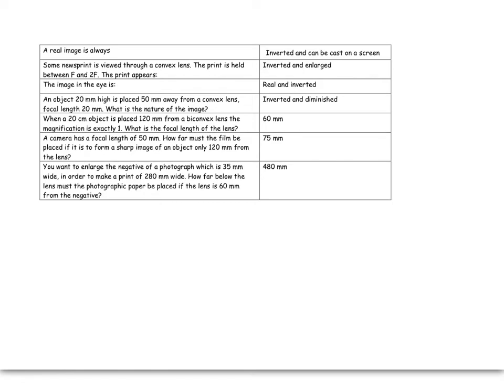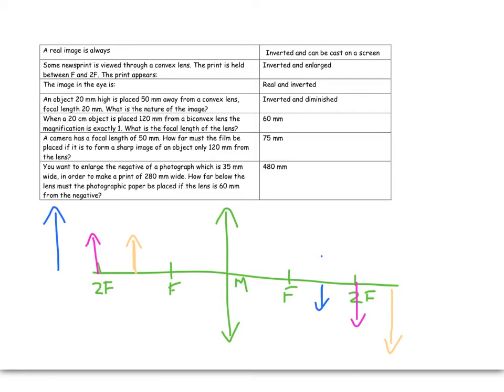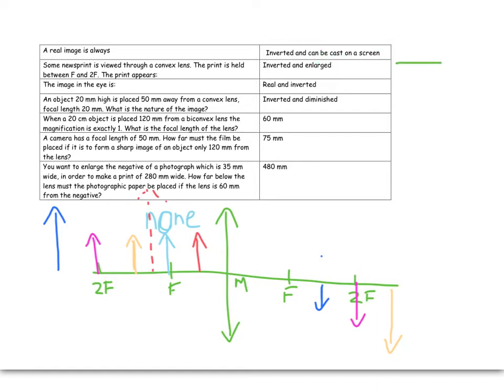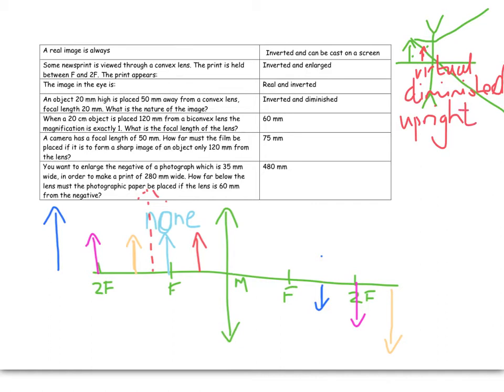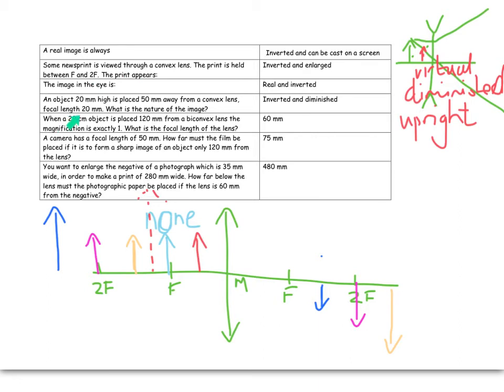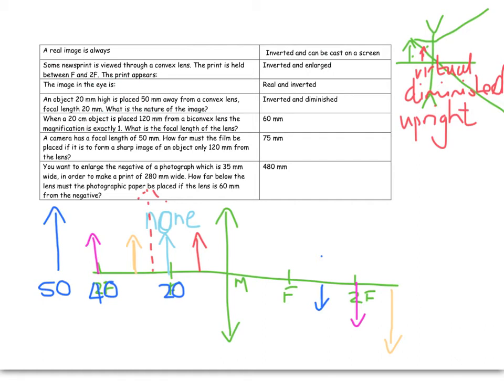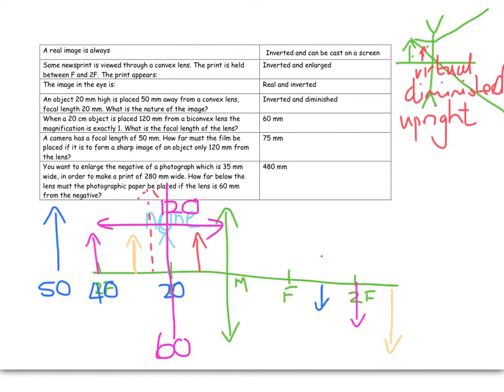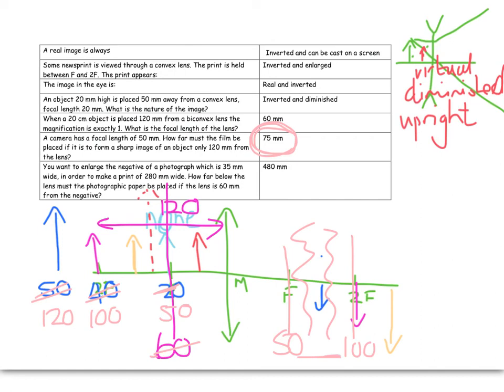6.5.4 Magnification Quiz